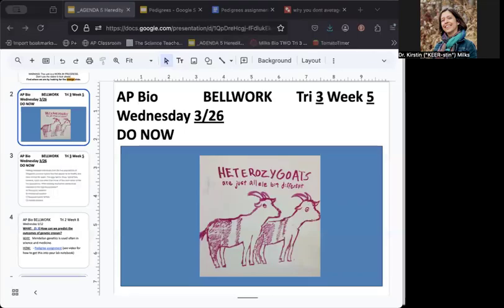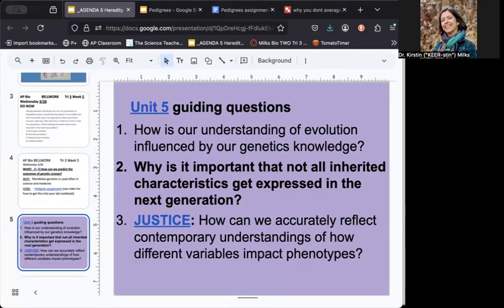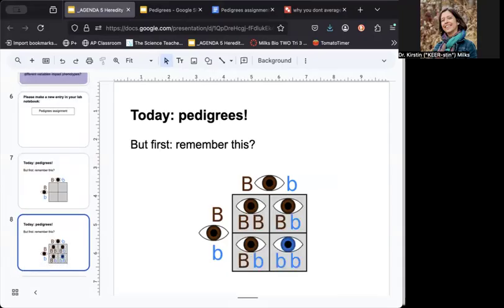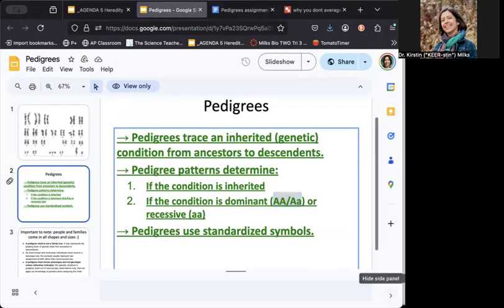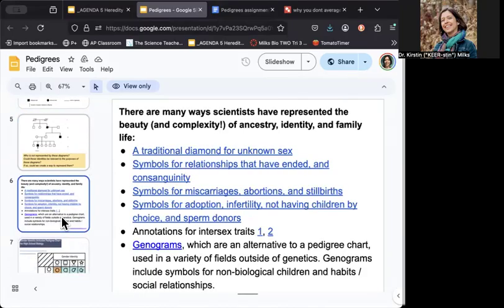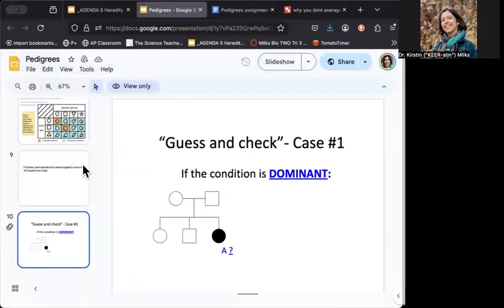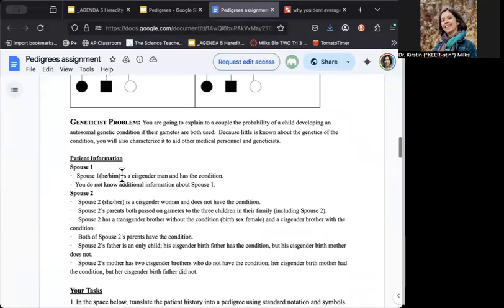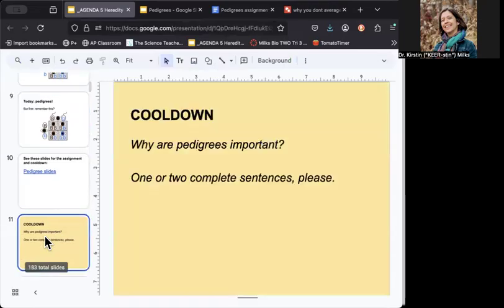APBio 26March2025 daily video Milks